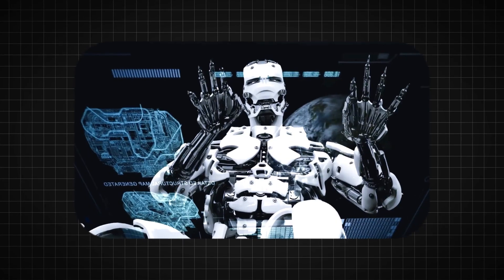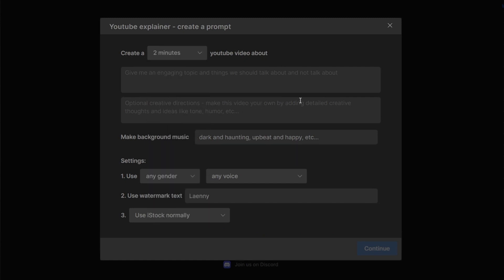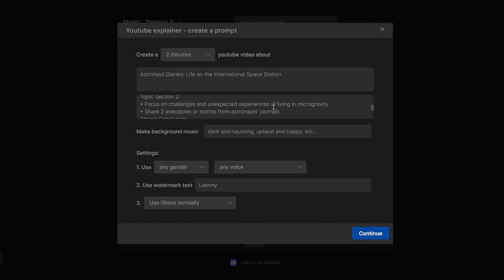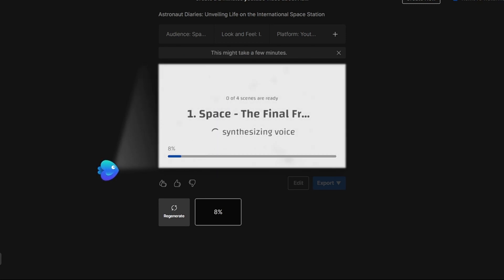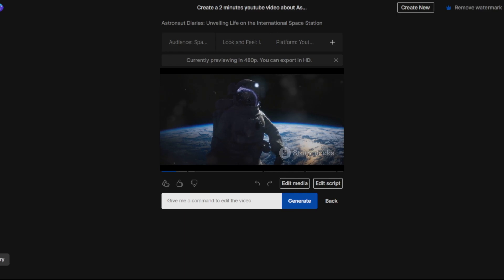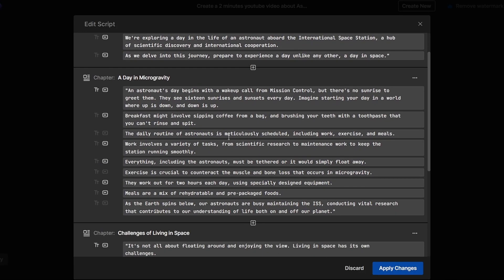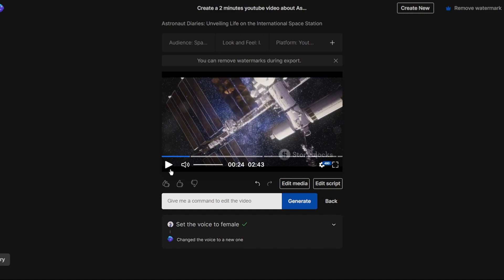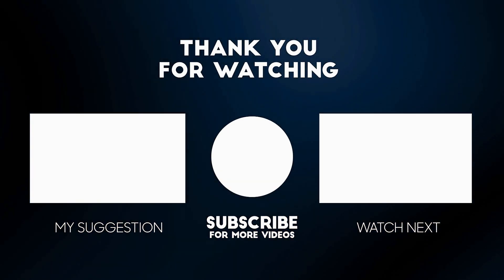How to Create FACELESS YouTube Videos With ONE PROMPT (AI Video Generator)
How to Turn Any Text into a Faceless YouTube Video (AI TEXT TO VIDEO)

In this video, you'll learn how to create profitable YouTube videos without ever appearing on camera using AI text-to-video tools. I'll show you how to generate high-quality, money-making content simply by writing scripts.

📝 Chapters
0:00 Everything You Need to Know
0:49 Sign up
2:15 Generating a Title
2:38 Writing a Prompt
2:55 Choosing Background Music
3:11 Choosing a Voiceover and Visuals
3:16 Generating the Video
3:57 AI Generated Video Result
5:02 Customizing the Video
6:03 Customizing the Script
6:55 Modify the Video With prompt
7:48 Exporting the Video
8:17 Outro
🚀 Learn how to make money online with Wealth Wisdom! 💡 Get tips, tricks, and step-by-step tutorials for high-paying remote jobs, dropshipping businesses, insurance sales, and more.

📈 Our goal is to help you achieve financial freedom and success through smart online money making strategies. We break down complex topics into easy-to-understand videos that anyone can follow.

👨‍💻 From dropshipping shopify tutorials to phone sales scripts - we cover it all! Get the knowledge and tools you need to start earning real income online.

💵 Monetize your passions, work from anywhere, and take control of your financial future.